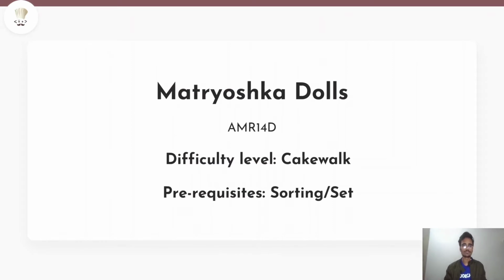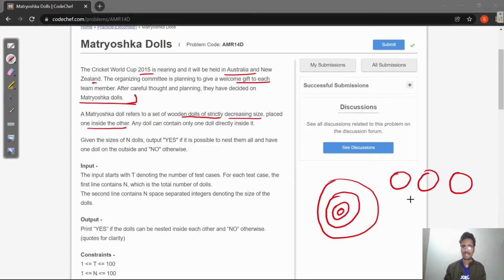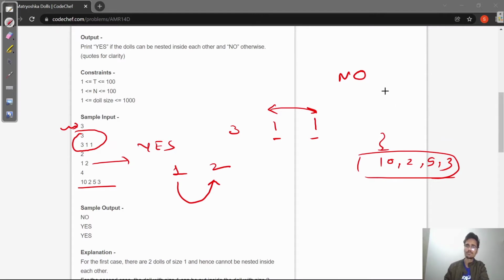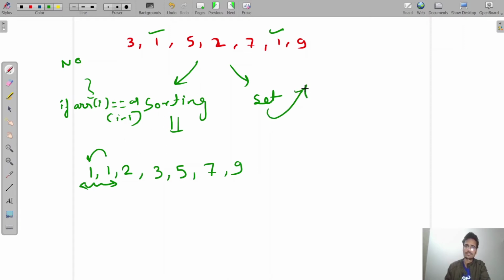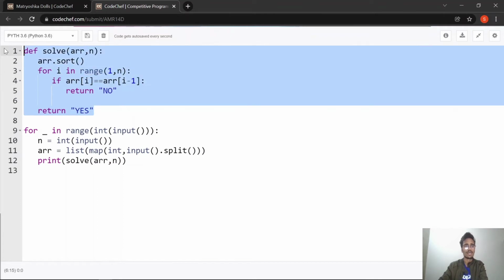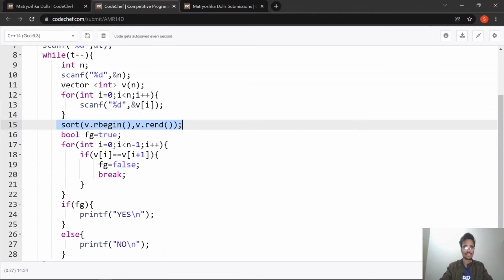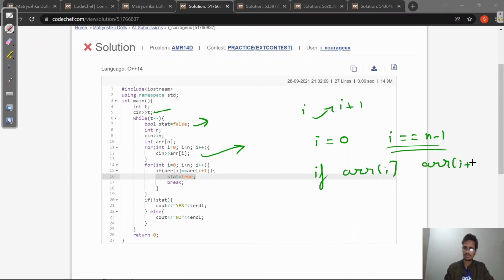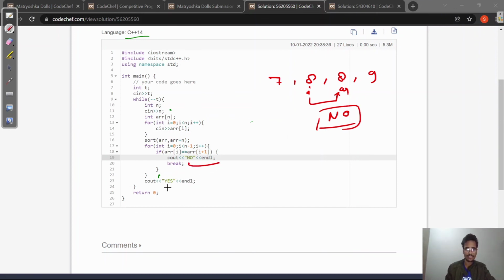AMR14D | Matryoshka Dolls | Coding with Logic: CP Problems Solved Cakewalk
"Improve your skills and logic and master the art of Competitive Programming with CodeChef. It's best if you can solve it yourself. But if you can't, you can always check out the detailed explanation of the problem by our expert educators in these videos where top coders and experts in the industry will explain questions of varying difficulty in detail. In this video, Saurabh will be discussing the problem: Matryoshka Dolls (AMR14D ).

You can skip to watch the relevant parts:
Timestamps
Timestamps: 0:00 – Intro 0:10 – Problem Introduction 0:21 – Problem statement explanation 01:24 – Key observation and working towards the solution 04:17 – Implementation in Python 05:13 – Getting an AC 05:37 - Implementation in C++ 06:16 - Error Codes 08:25 – Outro